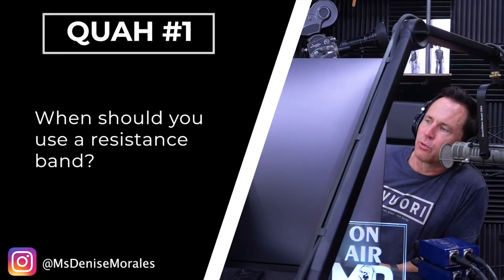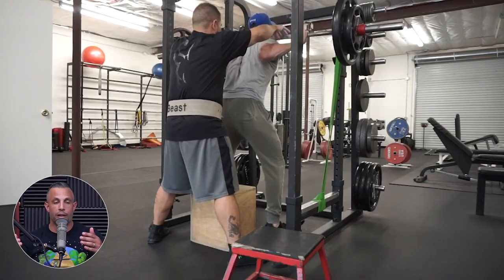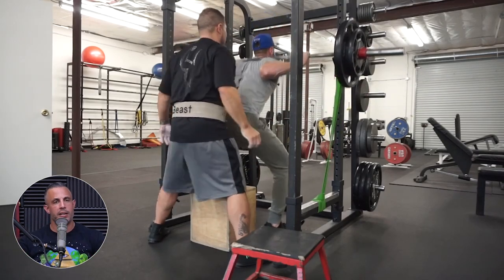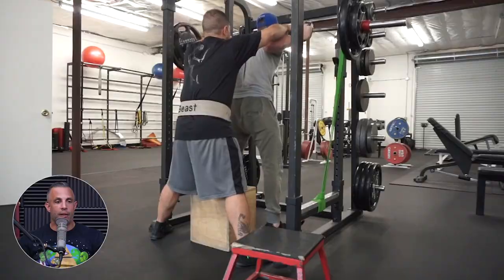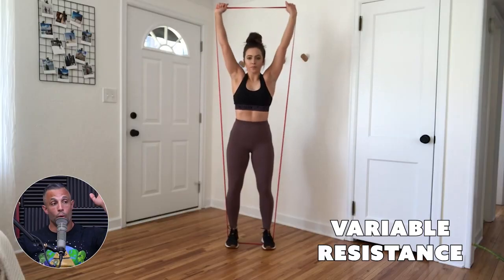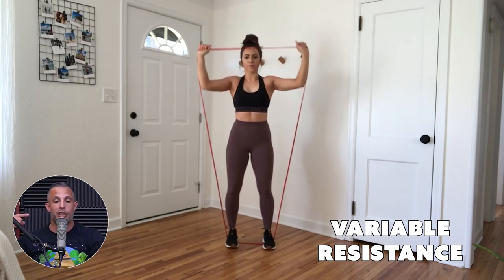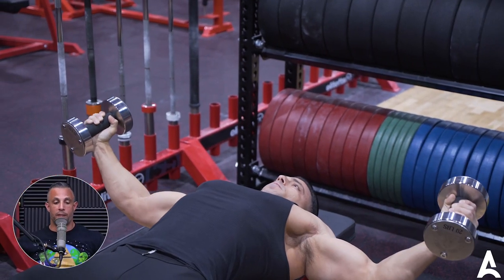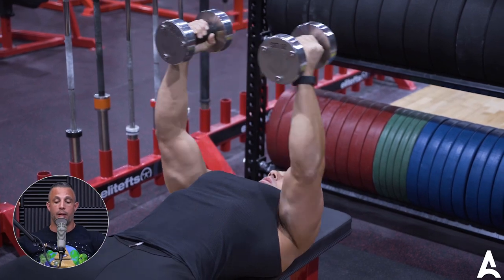The Benefits of Using Resistance Bands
In this QUAH Sal, Adam, & Justin answer the question “When should you use a resistance band?"